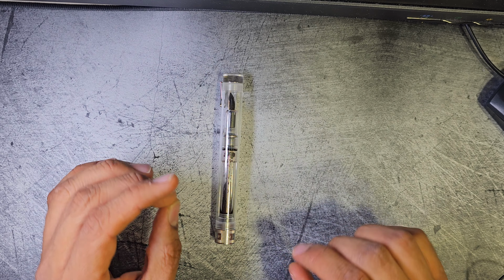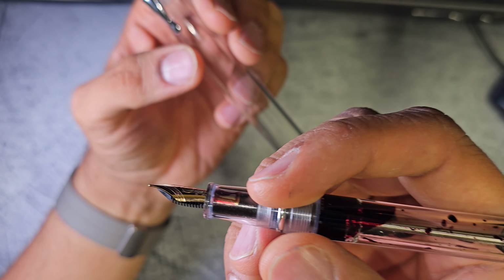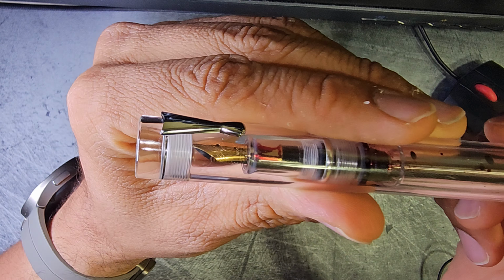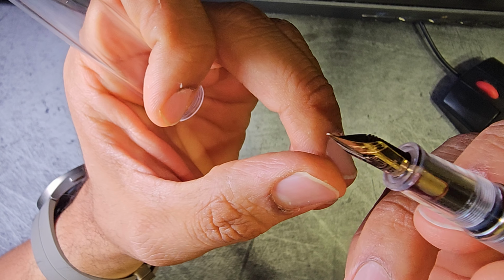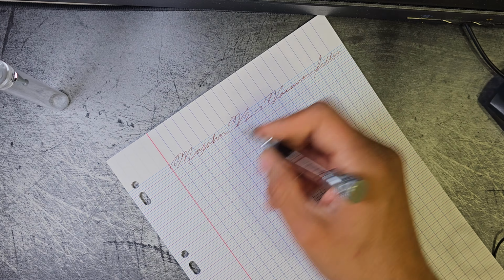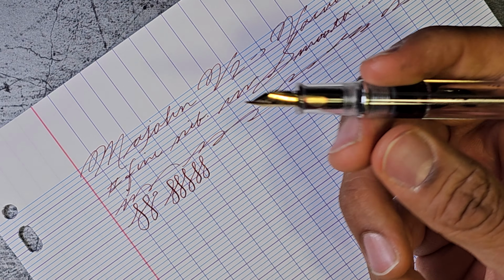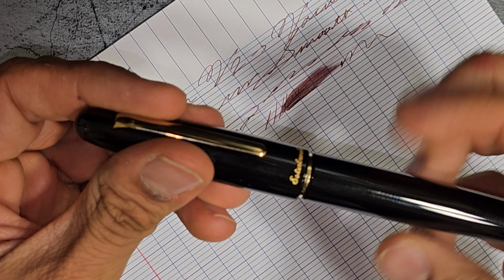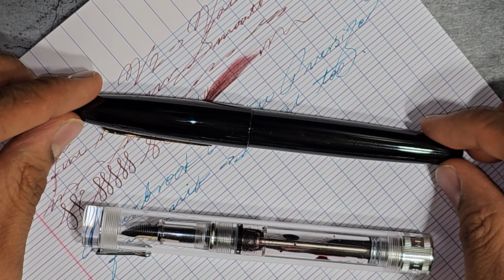Majohn V1---An Intriguing Majohn Fountain Pen; On The Fly Overview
Majohn V1---my mistake I said V2 :)
Quick on the fly review of Majohn V1 Vacuum filler Fountain Pen.